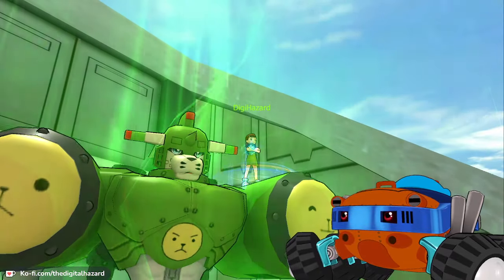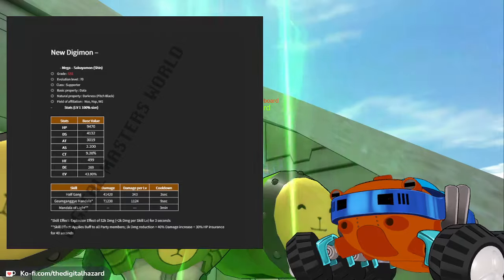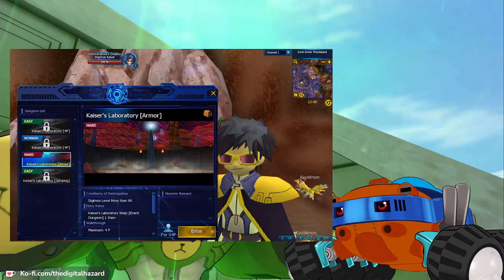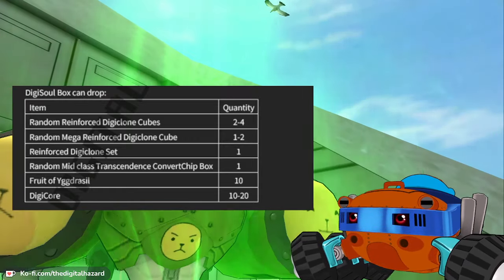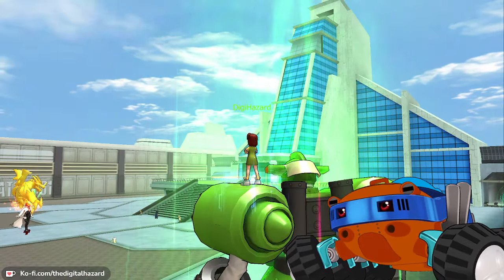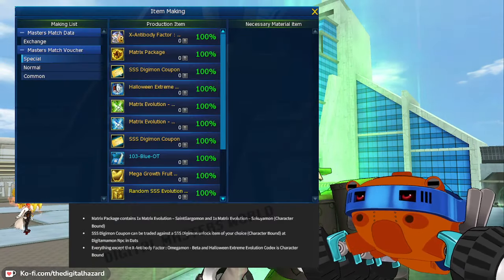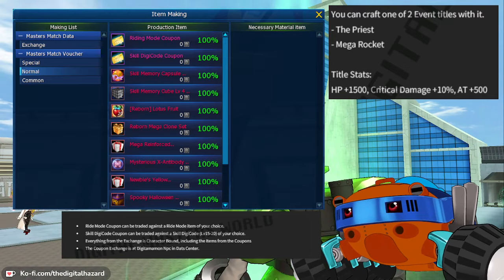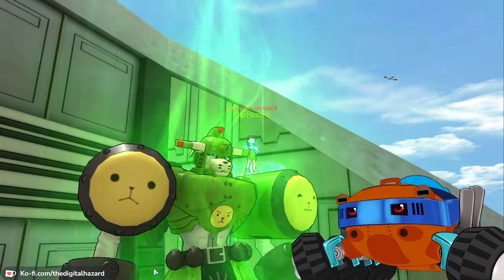Digital Masters World June update review!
Digital Masters World has it's June update and I wanna talk about it!

I stream DMW Every week over on Twitch!